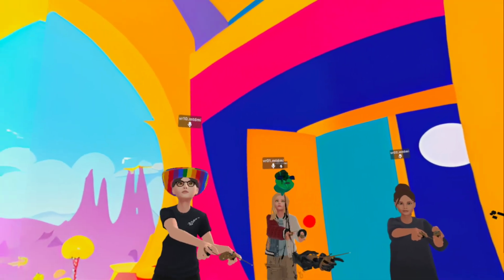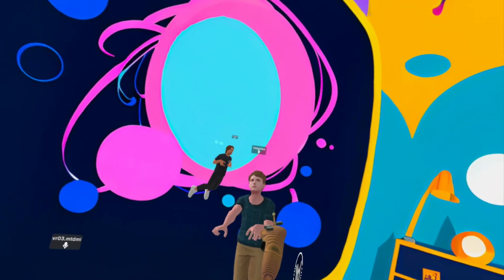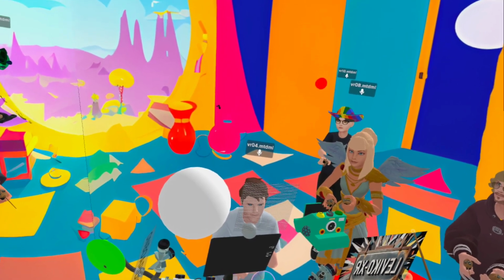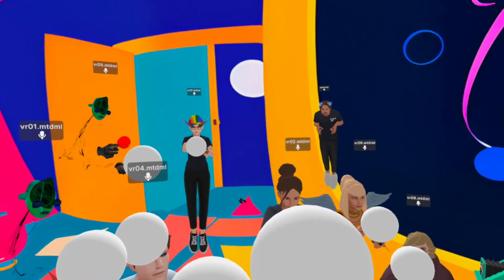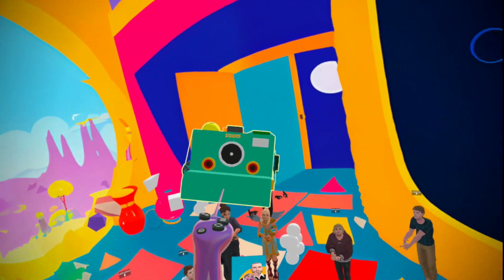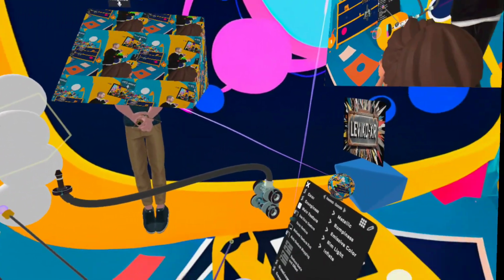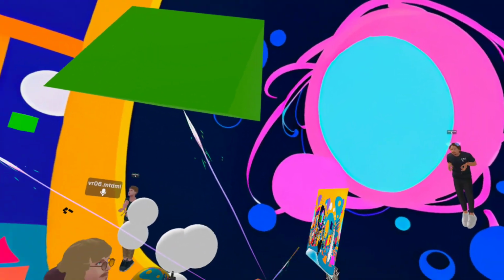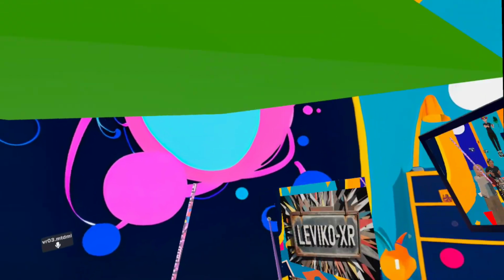Music Technology and Digital Musicology Lab _ PatchWorld Workshop with Mr Todd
PatchWorld workshop for future school music teachers at Osnabrück University. The amazing Patch-Legend Todd Fadel gave german students input on designing and experimenting in virtual worlds. Musical collaboration for the future of music in schools.